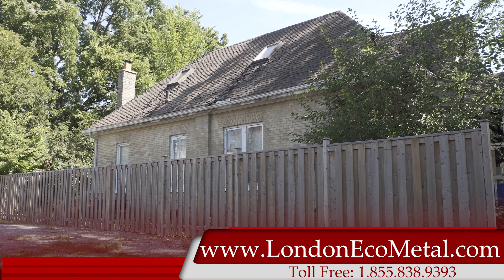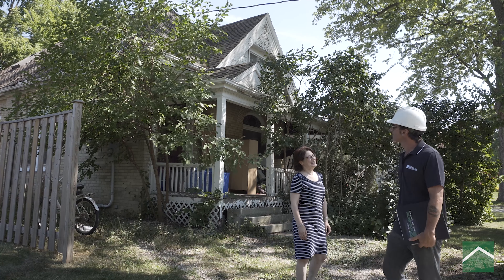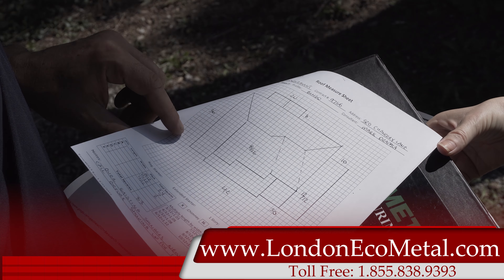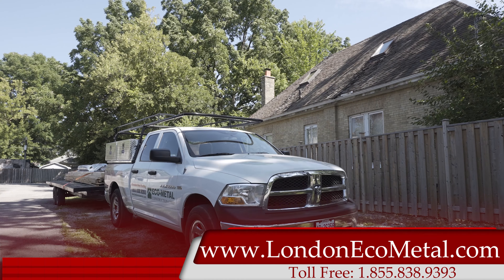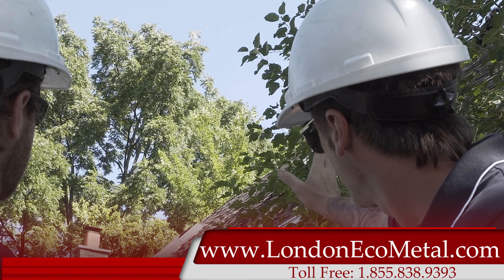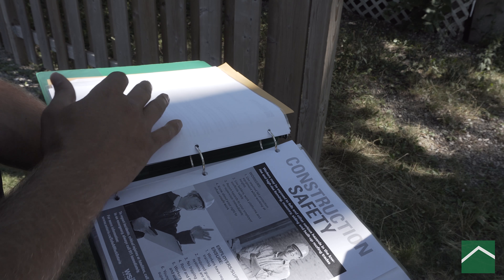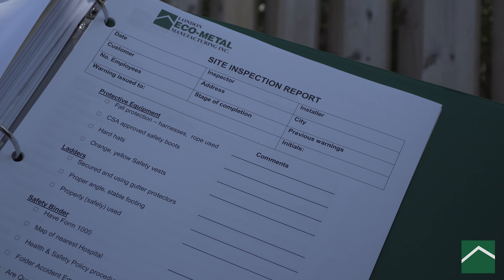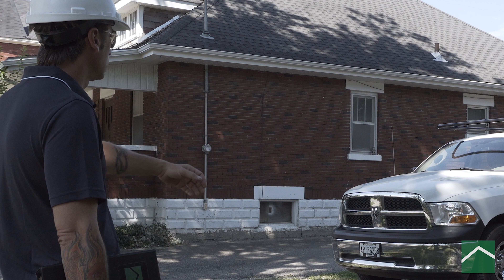On the job helping Ontario homeowners with metal & steel roofing